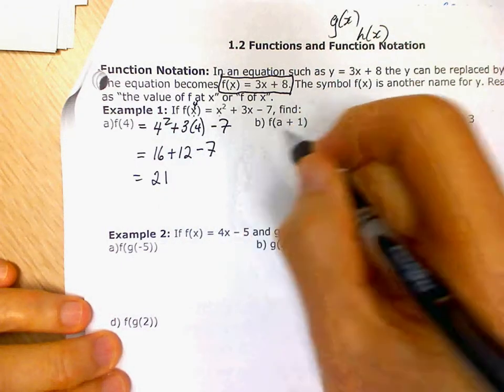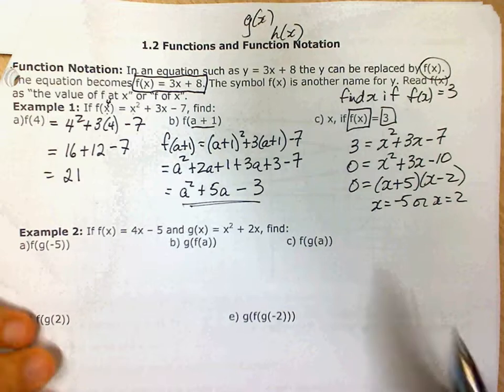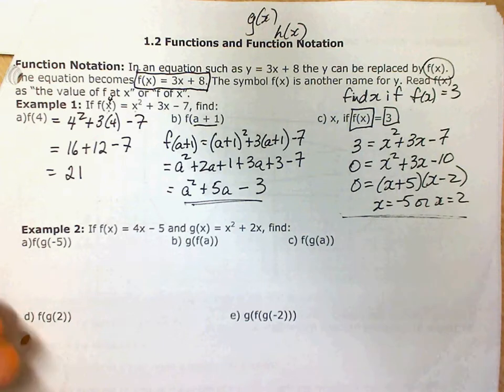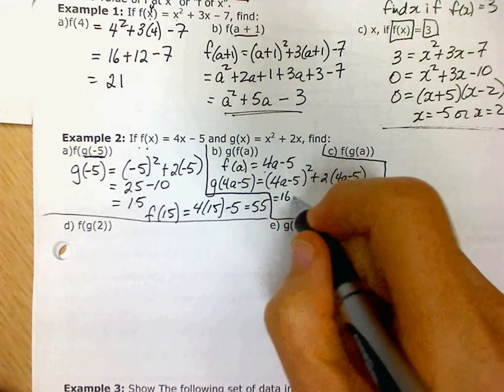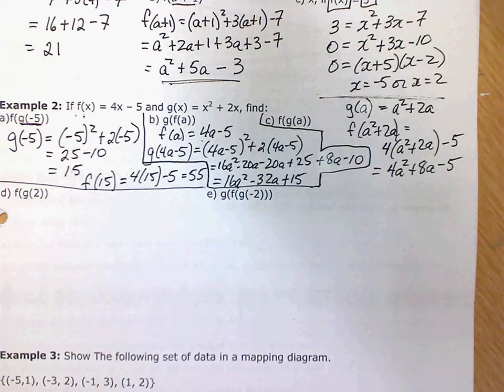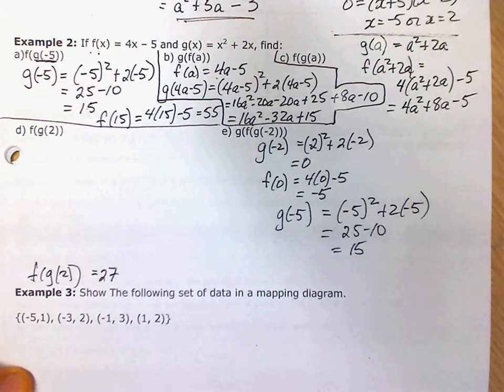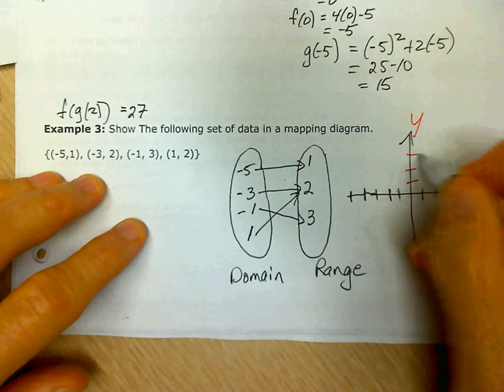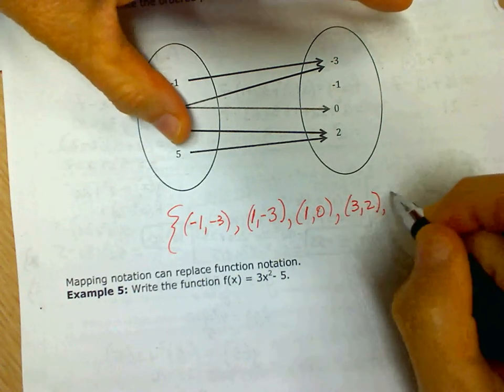Functins and Function Notarion